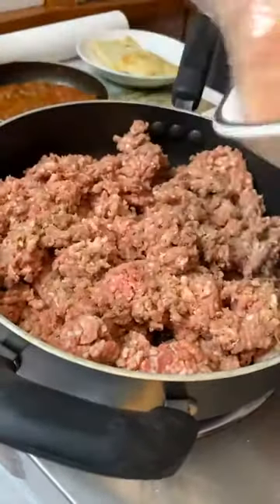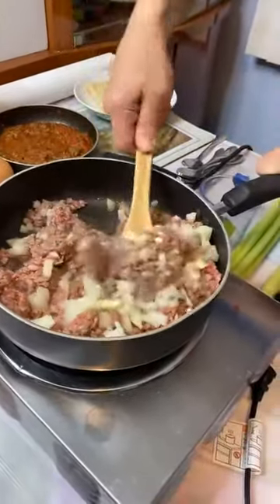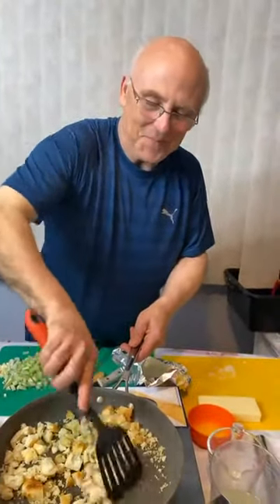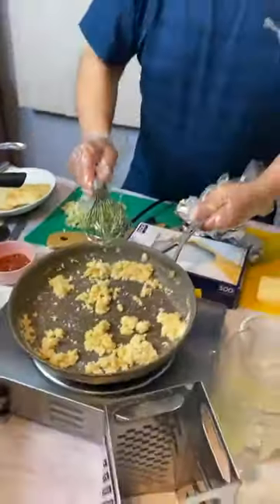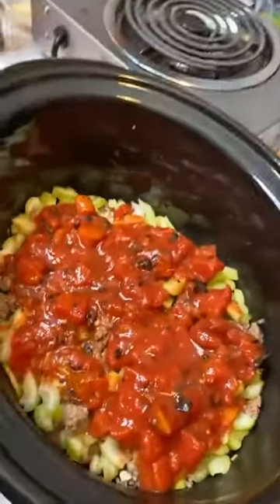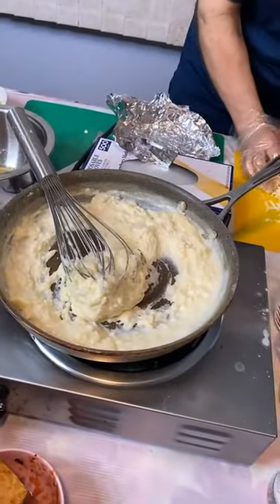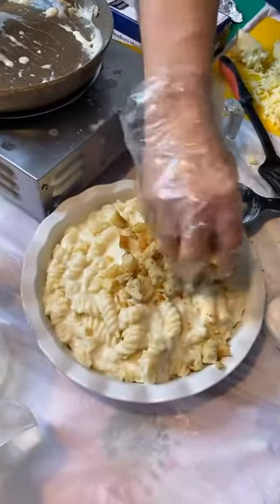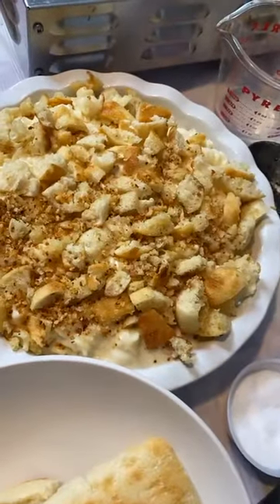Cooking with Chef Rob - Slow Cooker Sloppy Joe's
Join Chef Rob in making scrumptious comfort food, including slow cooker sloppy joes with fire roasted tomatoes and three-cheese fusilli mac and cheese! Yum!

Recipes:
BAKED THREE CHEESE FUSILLI WITH TOASTED CRUMBS